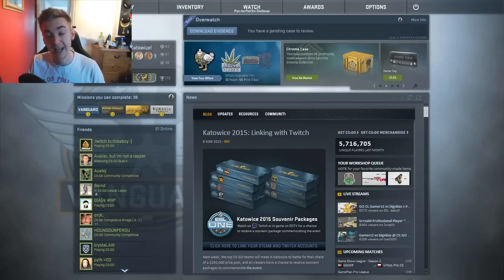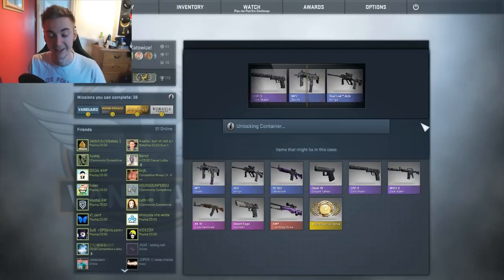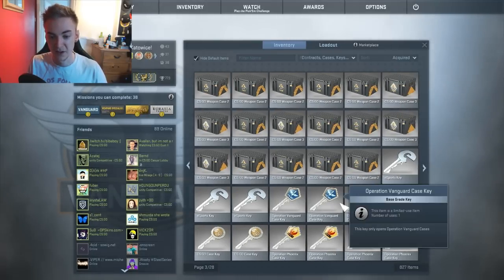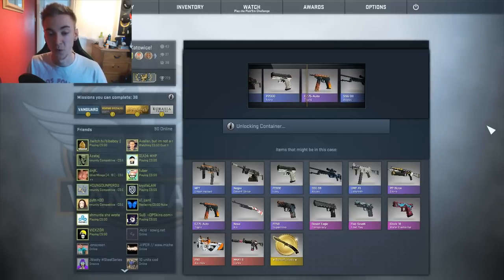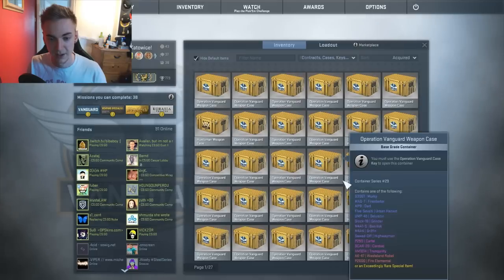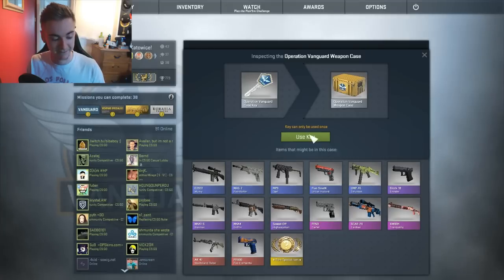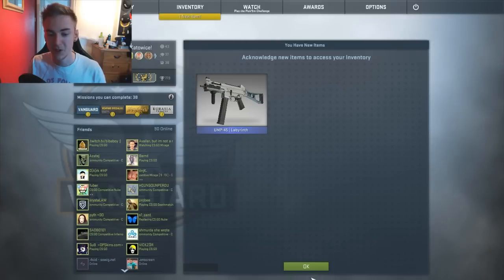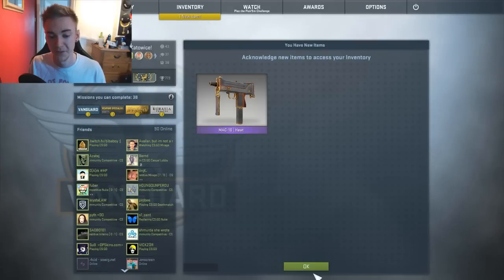CS:GO - 500,000 Subscribers : Case Opening!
I'm currently at katowice! Hopefully I can bring some great content your way as a result.

I haven't started streaming yet, but plan on doing so on that channel as soon as I get better internet (2015).

Need cheap, fast, reliable hosting? (Teamspeak, CS:GO, CS:S, Minecraft, etc), check out PKR Hosting!

Do you have sick demos you think I'll be able to use on my channel? (Only CRAZY footage, I do not take 4k's & reject 98% of what I'm sent)